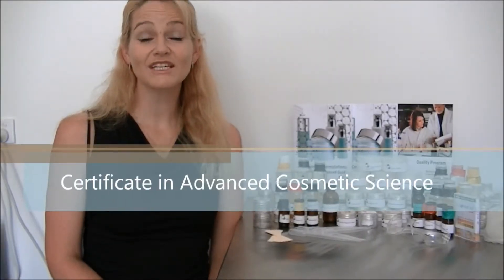Certificate in Advanced Cosmetic Science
Available through the Institute of Personal Care Science. The Certificate in Advanced Cosmetic Science teaches the essentials of advanced cosmetic formulation skills to ensure the development of safe, stable and efficacious formulations along with essential quality
checks. Learners will learn how to create basic and advanced skin, hair, body, sunscreen and cosmeceutical personal care products.